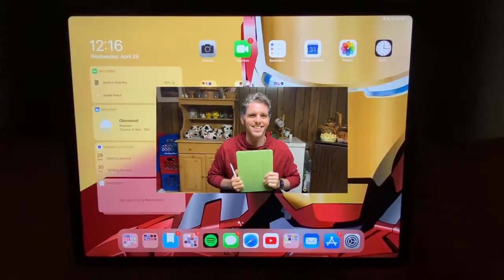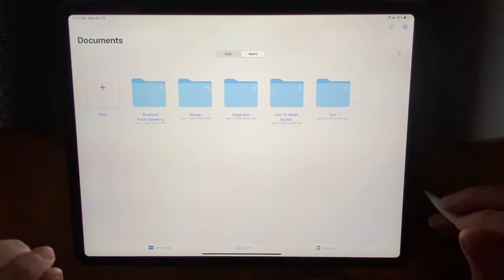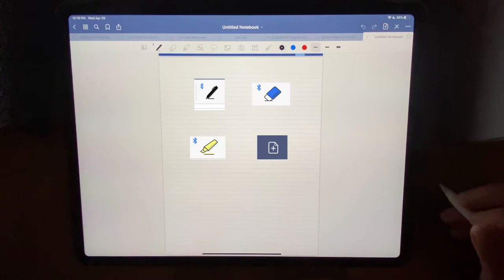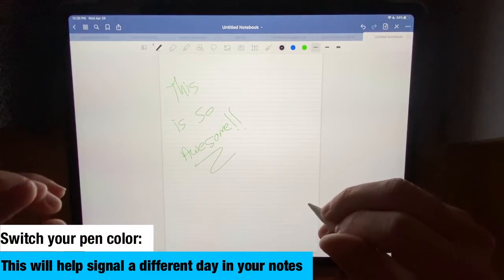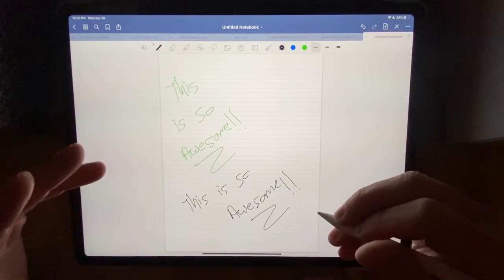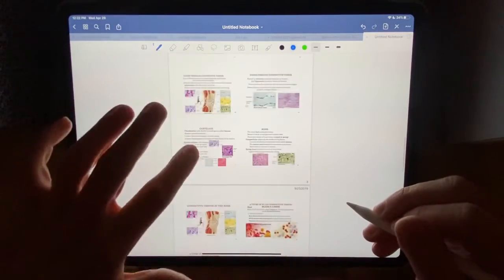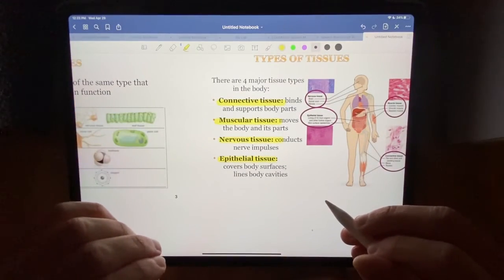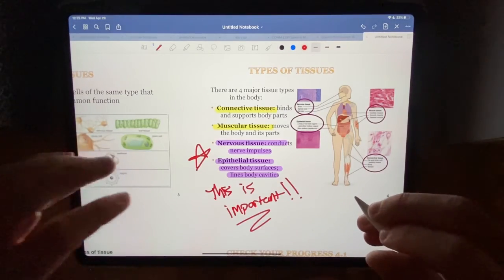Justin McLaughlin MST 2100 FINAL